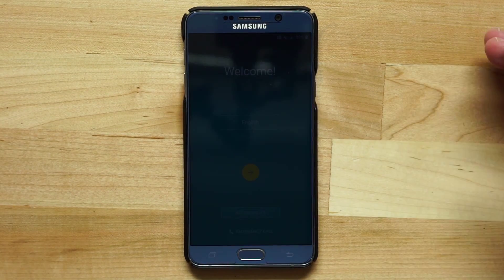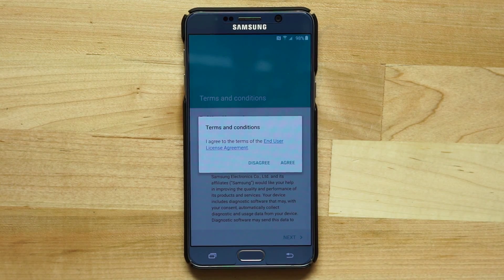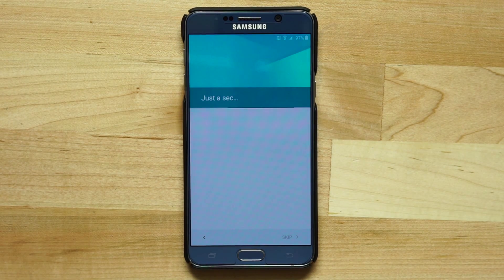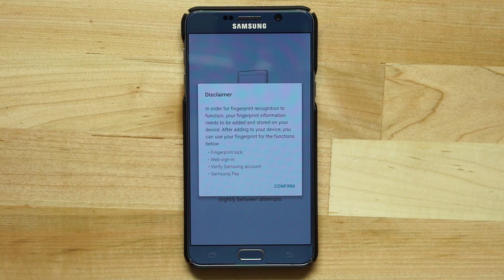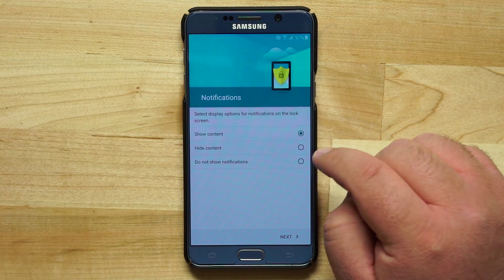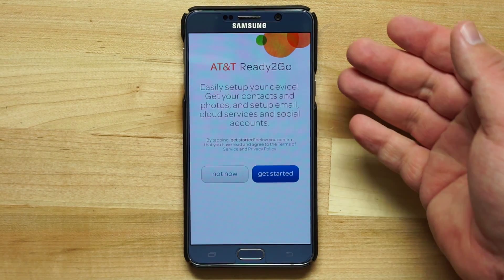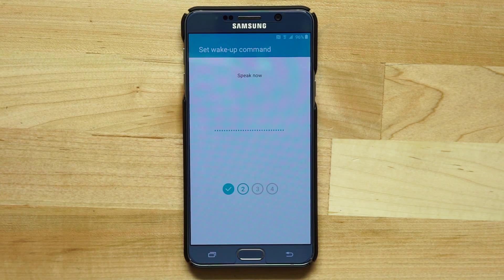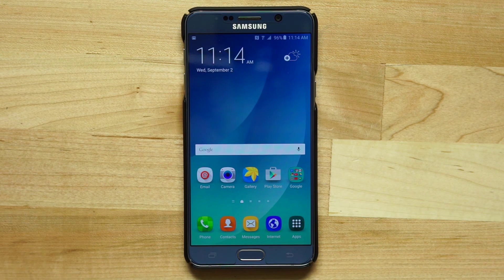How to Set Up the Samsung Galaxy Note 5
Check out our guide on how to complete the setup process when you first power on your Galaxy Note 5.